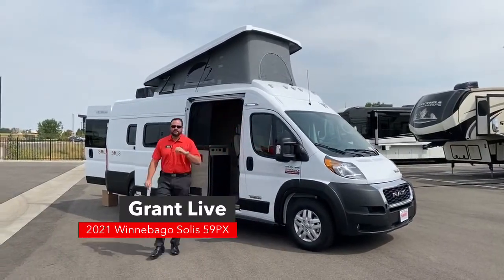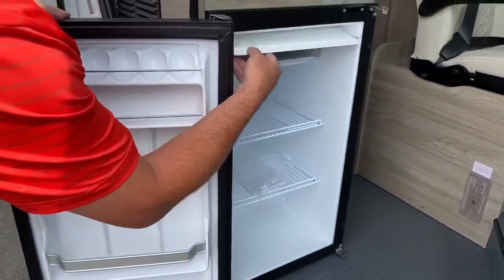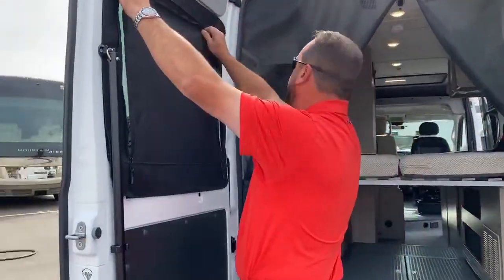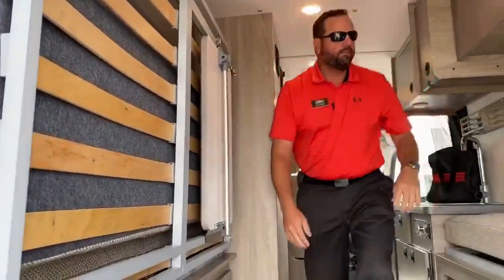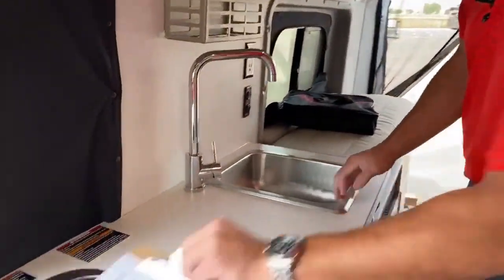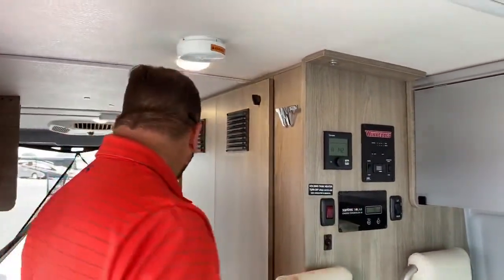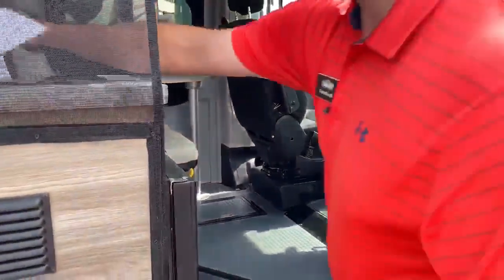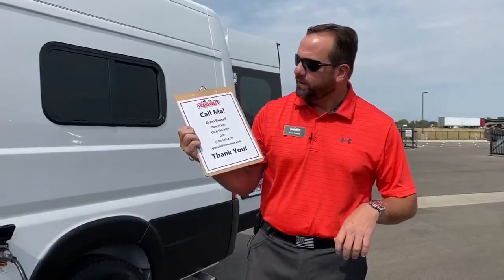2021 Winnebago Solis 59PX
GrantRussell is showing a 2021 Winnebago Solis 59PX - 5N200914 live at Transwest Truck Trailer RV